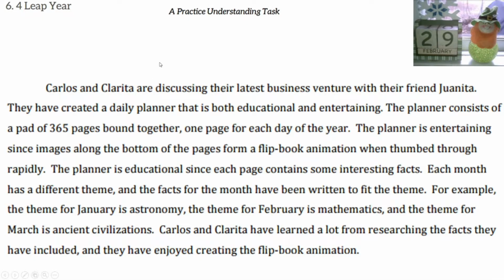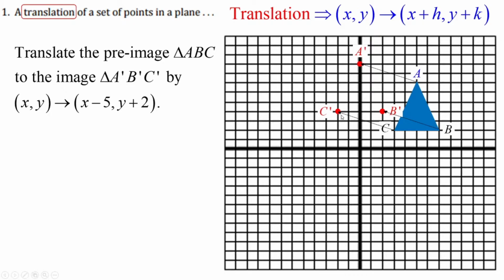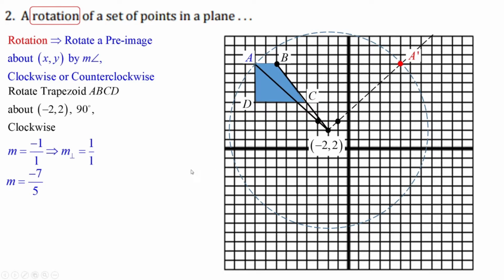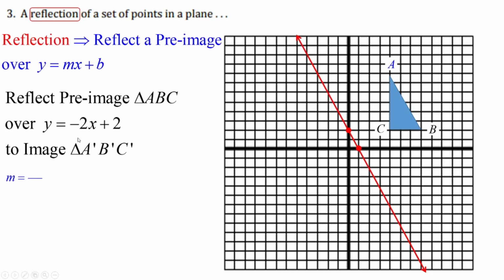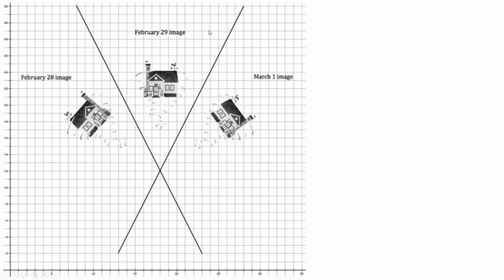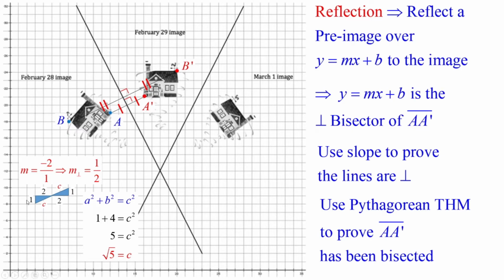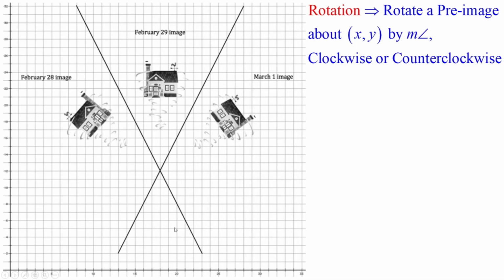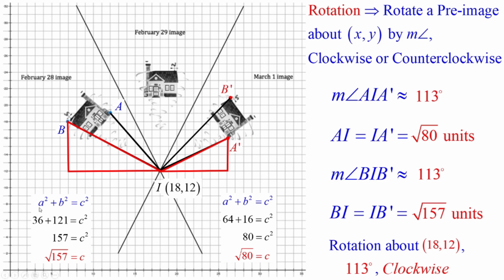IM1 - 6.4 Leap Year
A presentation of 6.4 Leap Year for IM1.